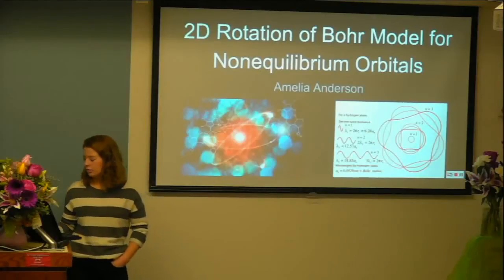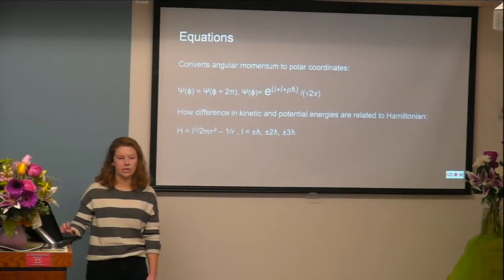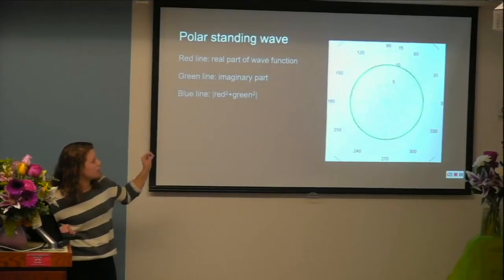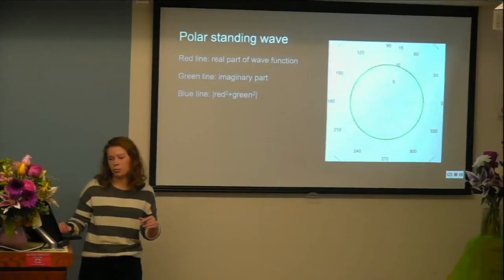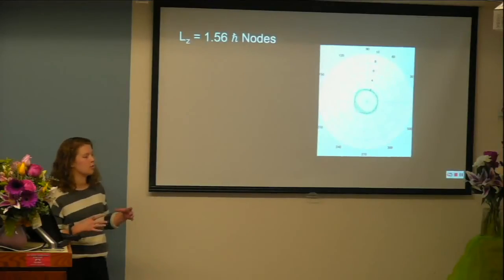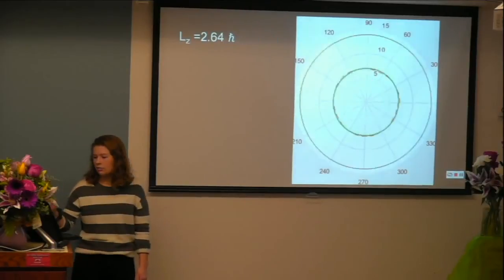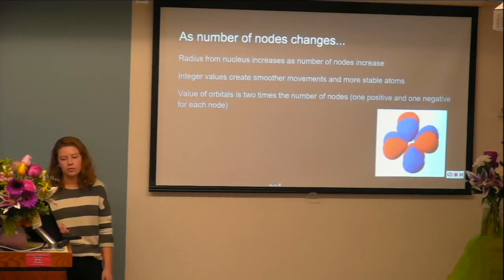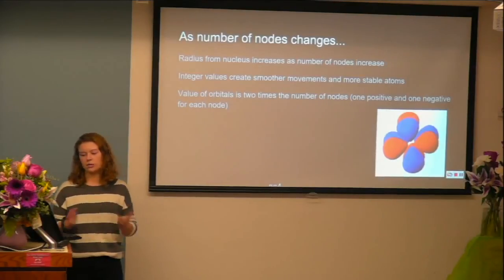EPISODE V of CHEM364 2019, lect44 : AMELIA ANDERSON, TALK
Presentations of Research Projects by Physical Chemistry Students.
CHEM364, open lecture #44, Friday, December 13th 11:00am

DETAILED SCENARIO OF THE MEETING:
0:00:00 arrival and social interactions
0:09:11 group photograph
0:10:40 introductory word
0:13:08 acknowledgement
0:13:41 Episode I. Eungyo Hong. Talk.
0:16:09 Episode I. Eungyo Hong. Discussion
0:20:42 Introducing Episode II.
0:21:15 Episode II. Alyssa Roberts. Talk1
0:24:52 Episode II. Alyssa Roberts. Intervening questions
0:27:51 Episode II. Alyssa Roberts. Talk 2
0:29:49 Episode II. Alyssa Roberts. Discussion
0:34:34  Comment on Filling Evaluation Form. Prof. Khan Hoang
0:34:55 Introducing Episode III
0:35:18 Episode III. Morgen Hagerott. Talk
0:39:22 Episode III. Morgen Hagerott. Questions
0:44:06 Introducing Episode IV.
0:44:40 Episode IV. Kristen Patnode. Talk
0:50:27 Episode IV. Kristen Patnode. Questions
0:57:51 Introducing Episode V.
0:58:10 Episode V. Amelia Anderson. Talk
1:02:21 Episode V. Amelia Anderson. Questions
1:08:47 Introducing Episode VI.
1:10:08 Episode VI. Steven Westra. Talk
1:19:17 Episode VI. Steven Westra. Questions
1:21:03 Introducing Episode VII.
1:21:42 Episode VII. John Swanson. Talk 1
1:28:42 Episode VII. John Swanson. Intervening questions
1:29:11 Episode VII. John Swanson. Talk 2
1:29:44 Episode VII. John Swanson. Questions
1:39:58 Concluding remarks by Dmitri Kilin
1:41:13 Comments of guests #1: Professor Svetlana Kilina
1:42:06 Attempt to close the session
1:42:15  Comments of guest #2: Professor Khan Hoang
1:42:40 Ceremonial transmission of holiday card